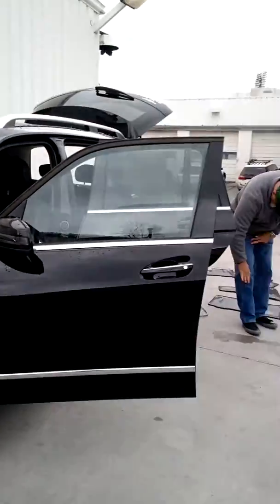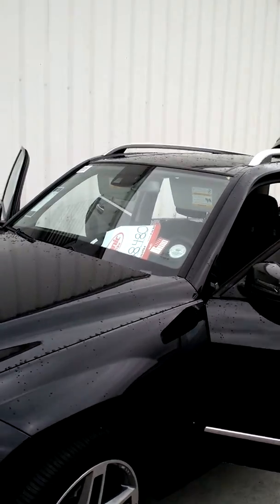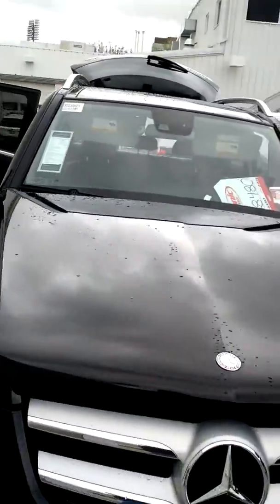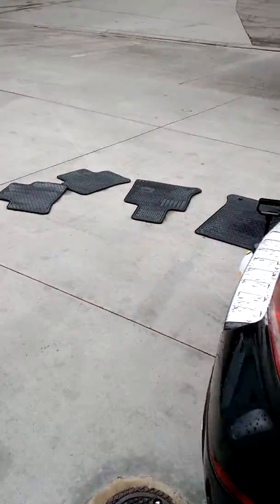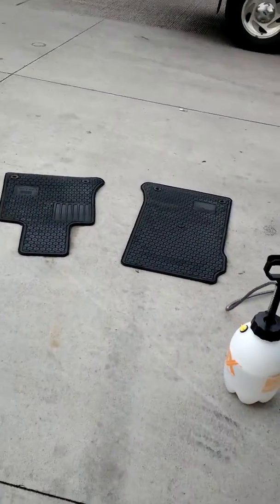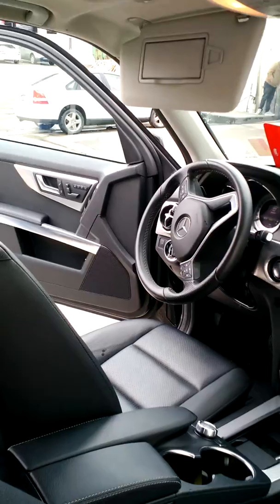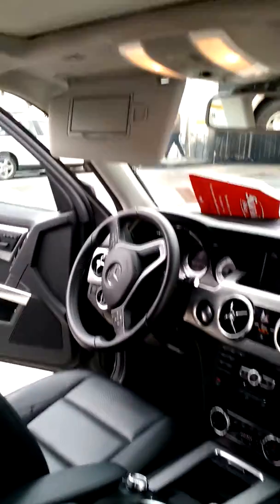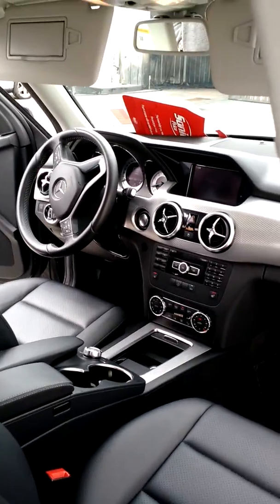How to Remove Bad Odors from Car | Car Odor Removal | Eliminate Odor from Automobiles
See how to remove bad odors and unwanted smells from your car. It is easy to remove Odor from Automobiles in a snap of a finger. Watch our car odor removal tips and procedure.

We can eliminate any smell from interiors.